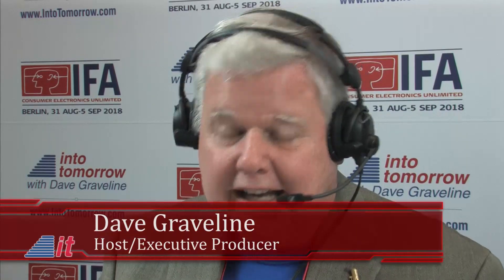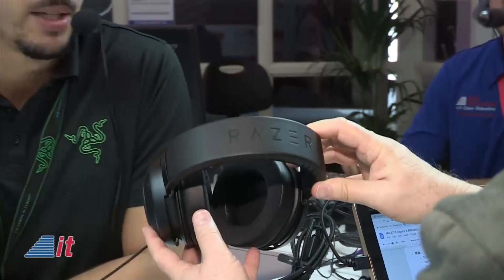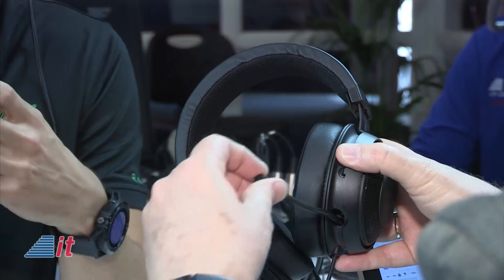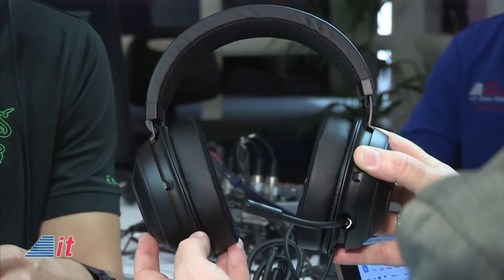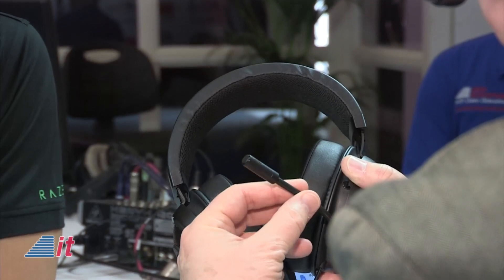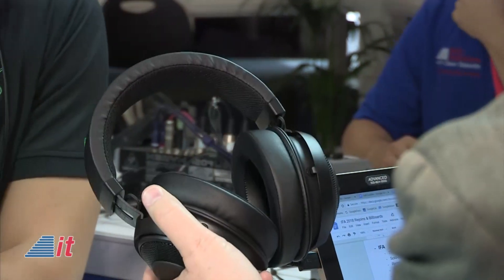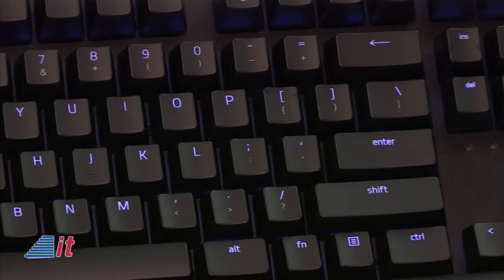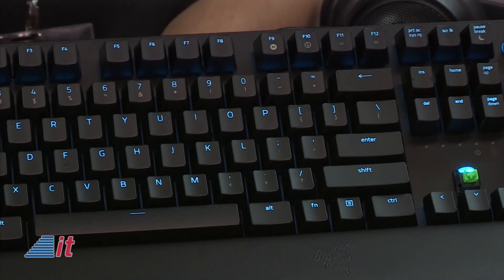IFA 2018: Razer | Into Tomorrow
The "Into Tomorrow" team is in Berlin, Germany, bringing you the latest from IFA 2018. IFA is one of the world’s largest and oldest tech shows in the world. Dave talks with Hilmer Hahn from Razer about Their latest line of computer peripherals, including mice and backlit keyboards.